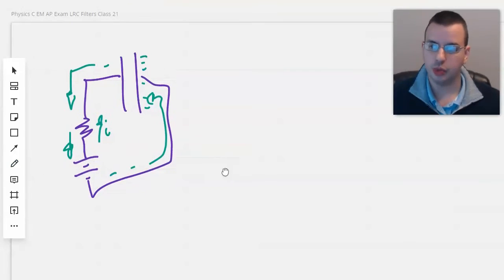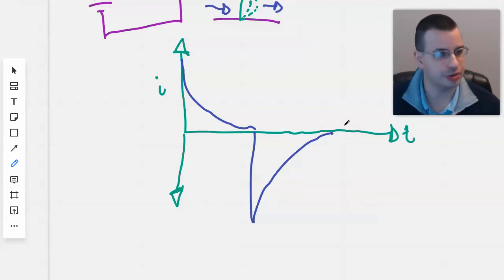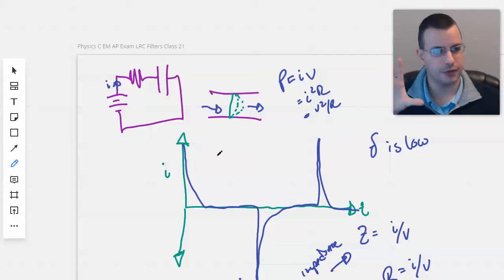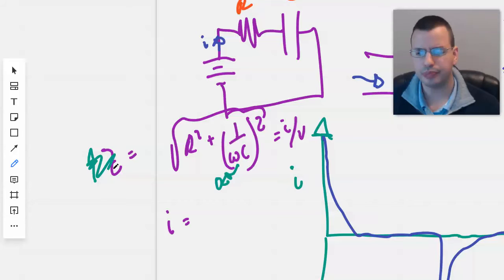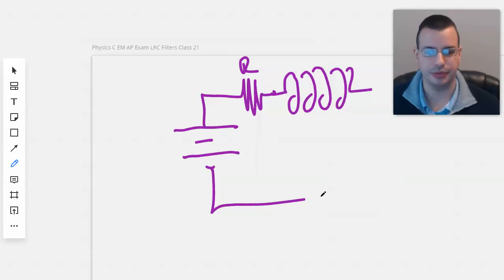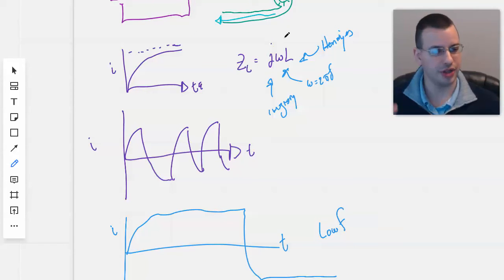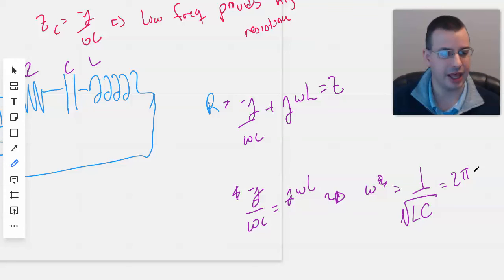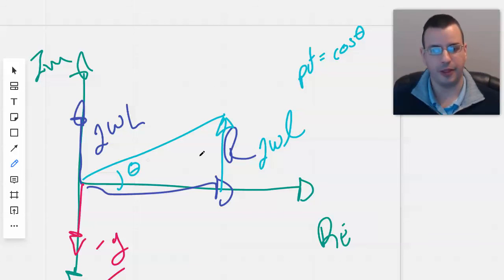Physics C EM AP Exam LRC Filters Class 21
An introduction to how capacitors and inductors interact with an AC voltage for the AP Physics Exam.